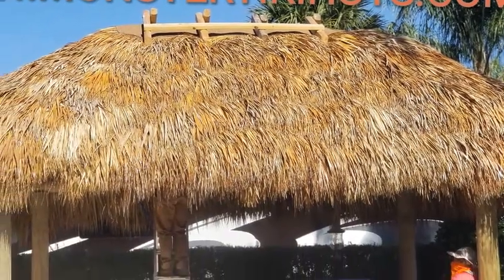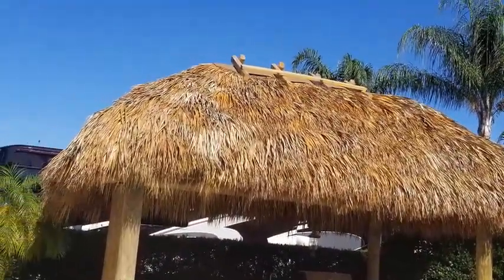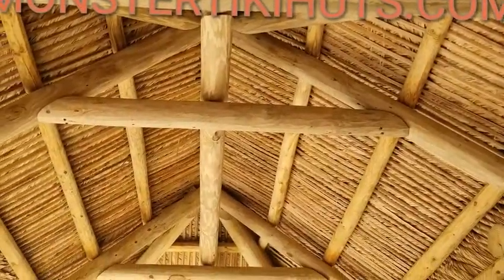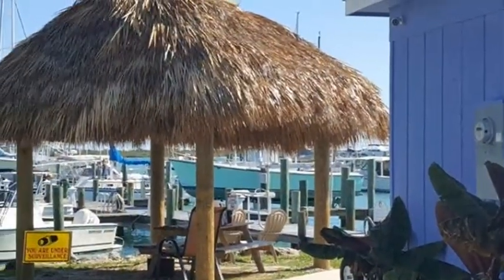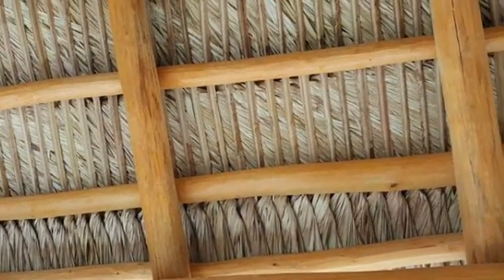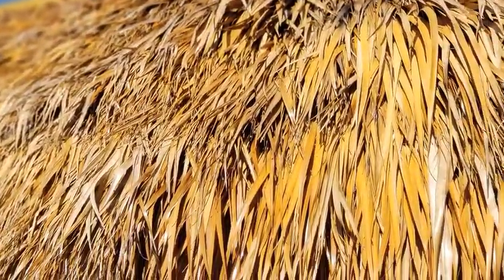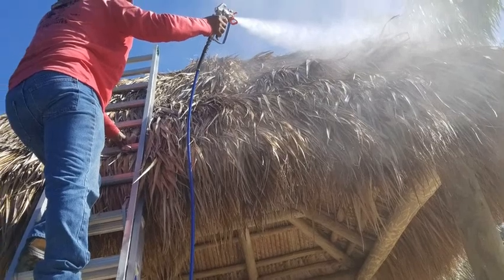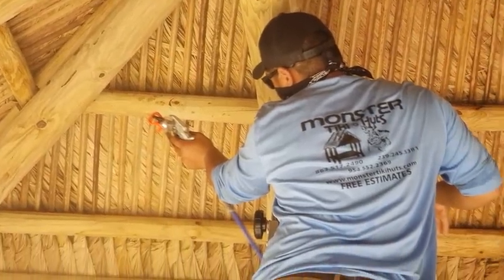FIRE PROOF YOUR TIKI HUT WITH MONSTER TIKI HUTS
Get a tiki hut fire retardant application with Monster Tiki Huts. Do not let your tiki hut be a source of fire, but a source of enjoyment!

Tiki Hut Fire Proofing| Fire Retardant for Tiki Huts